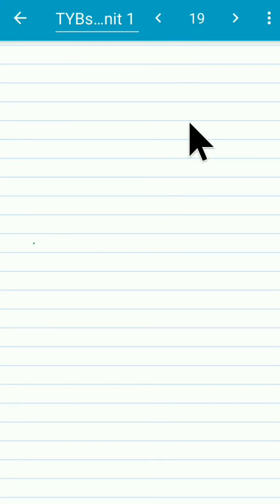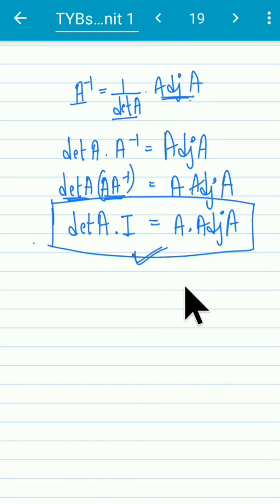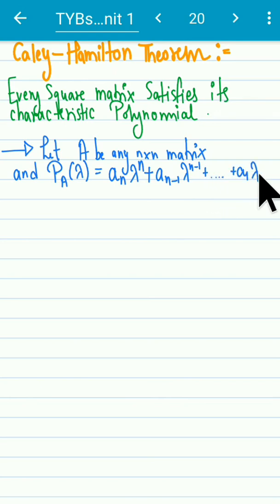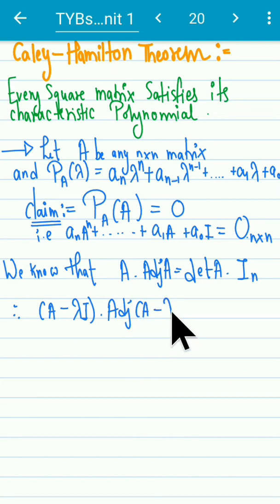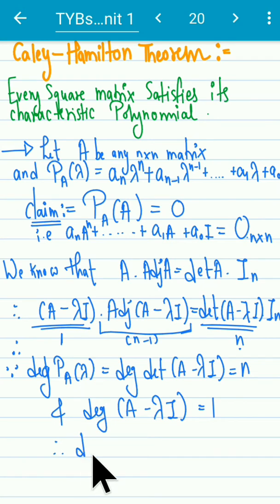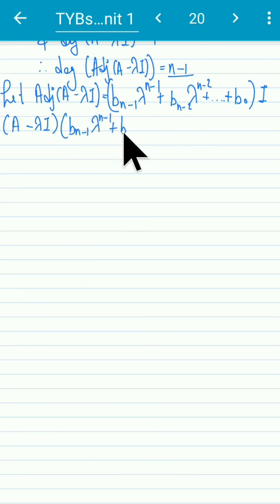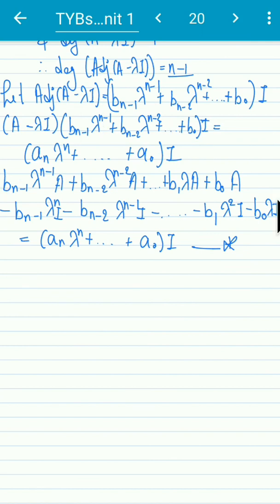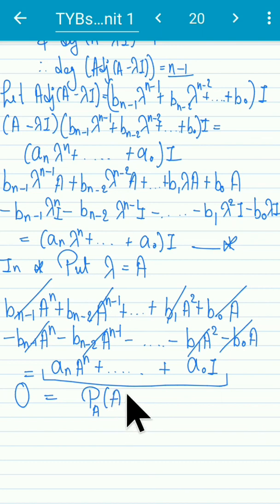Caley Hamilton Theorem | PROOF | Simple Explanation and detail proof| Linear Algebra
📚🔍 Cayley-Hamilton Theorem: Simple Explanation & Detailed Proof | Linear Algebra Lecture 🧮🌟
Join us for a comprehensive lecture on the Cayley-Hamilton Theorem in Linear Algebra! Explore a simplified explanation and dive into the detailed proof of this fundamental theorem, unveiling its significance in the realm of matrices and linear algebra. 📊✨

📚 Covered Topics:
Unlock essential elements in this session:

Cayley-Hamilton Theorem Explained: Understand the theorem's implications in linear algebra and its relevance to matrix computations.
Simple Explanation & Detailed Proof: Gain insights through a simplified explanation and a step-by-step detailed proof of the theorem, elucidating its underlying principles.
💡 Key Insights:
🔄 Discover the theorem's practical applications and its role in understanding matrix properties.
🧠 Grasp the essence of the theorem's proof, enhancing your understanding of linear algebra concepts.
🌟 Lecture Highlights:
Immerse yourself in this enlightening lecture, combining a straightforward explanation and an in-depth proof of the Cayley-Hamilton Theorem, tailored for a clearer understanding!

▶️ Join Now:
Participate in this insightful lecture here.

📚 Deepen Your Understanding:
Explore the profound implications and the detailed proof of the Cayley-Hamilton Theorem, elevating your grasp of matrix theory in linear algebra!